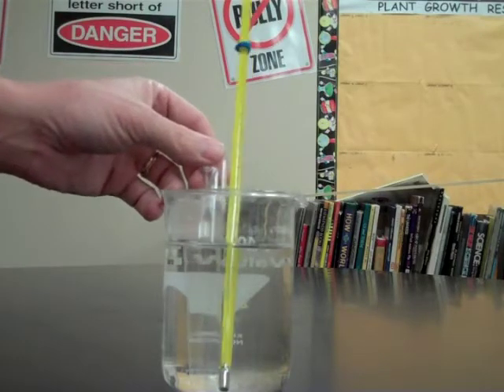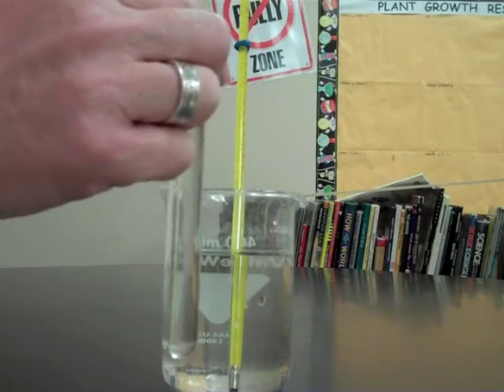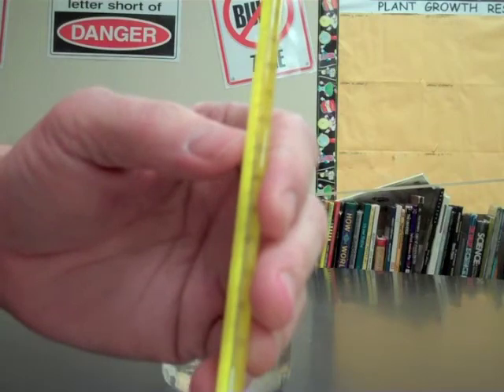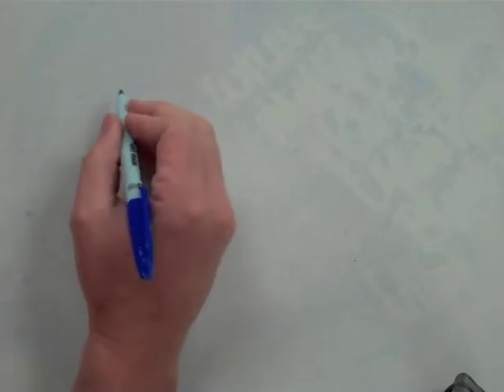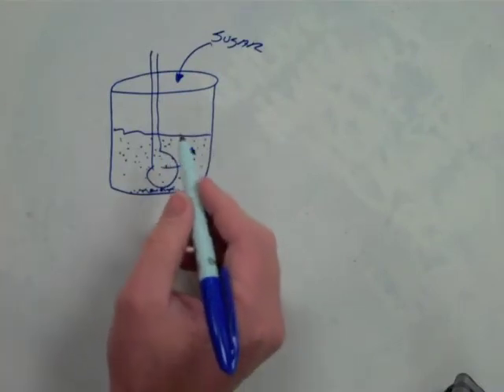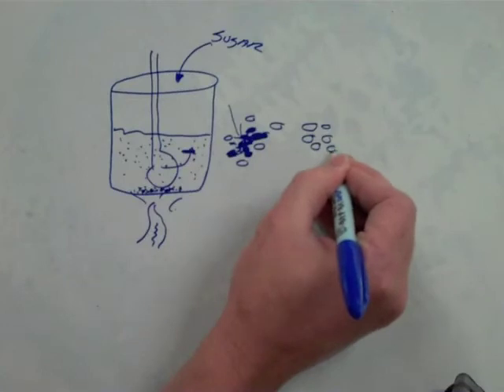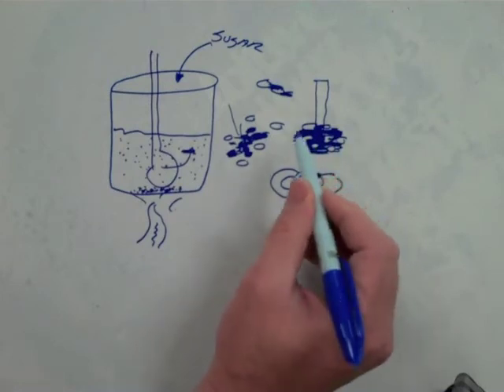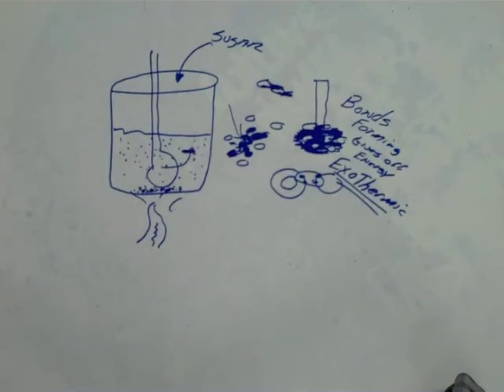Super Saturation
This video is a demonstration of a super saturated solution using Sodium Acetate. A super saturated solution is a dissolved substance that has been dissolved to such a volatile state that is is just a few molecules short of rapidly returning to a solid state from a liquid state. The rapid reforming of crystal bonds to go back to a solid generates a lot of heat in the form of an exothermic reaction. Even though it is exothermic in nature it is not a Chemical Reaction because new products are not formed, it simply reverted back to its original solid state.